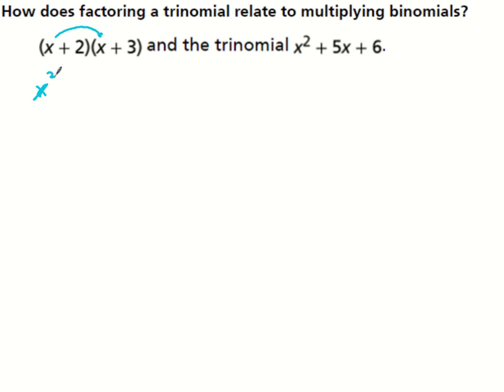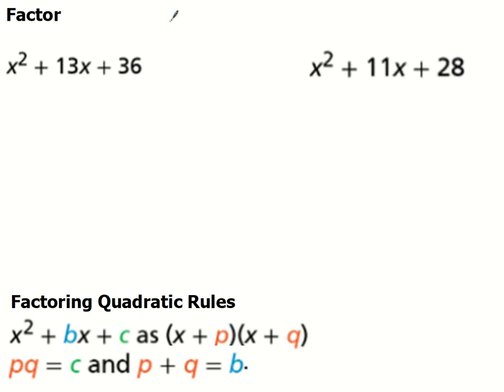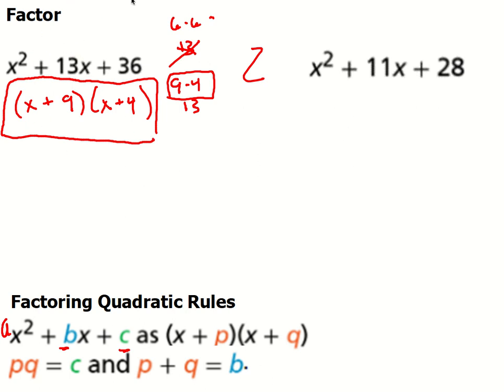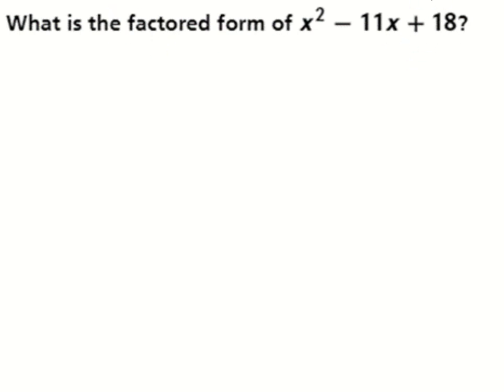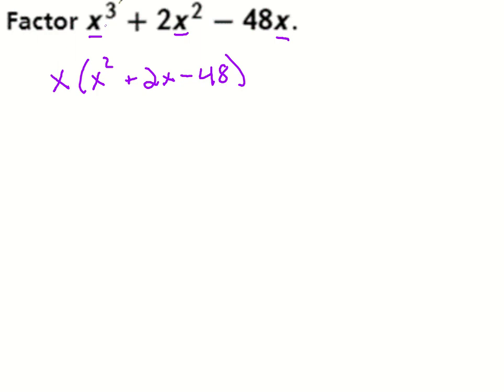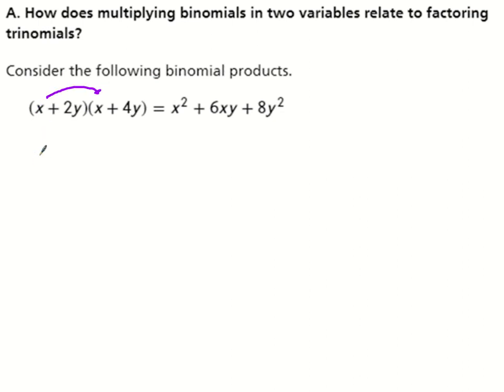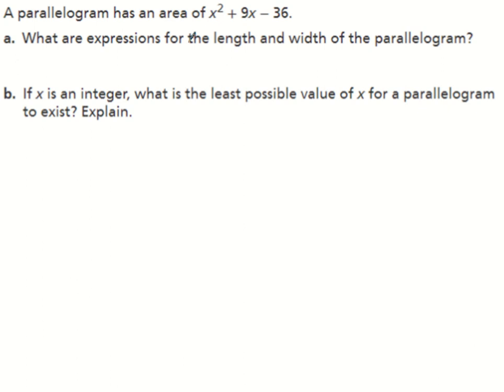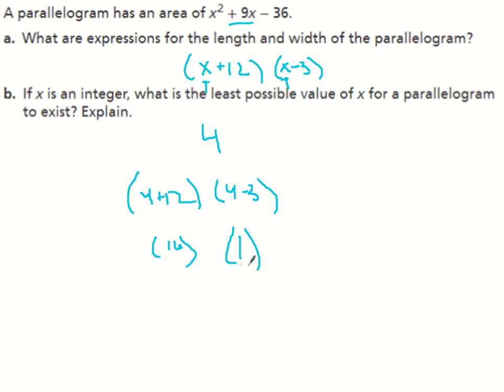7.5 Factoring Quadratics